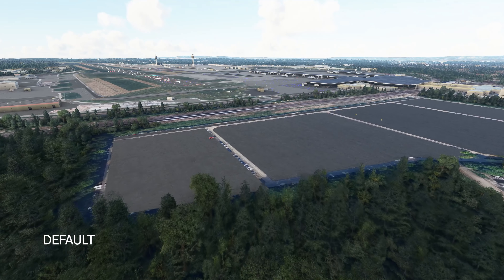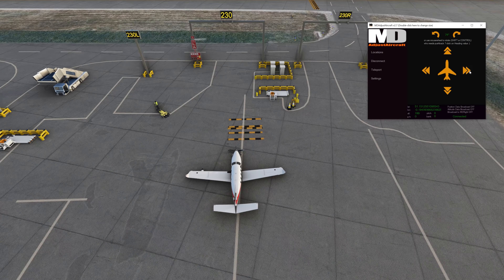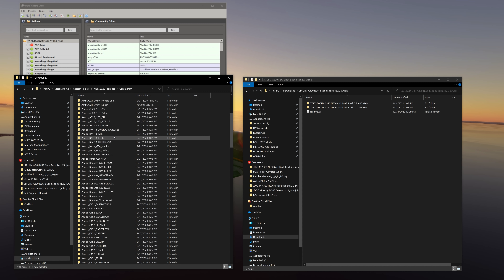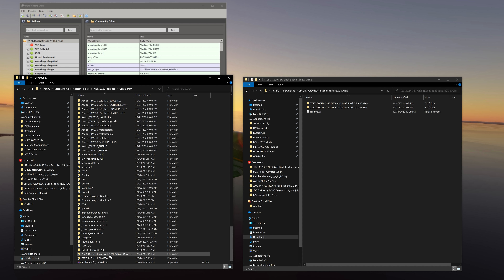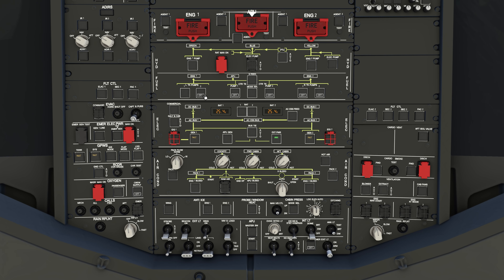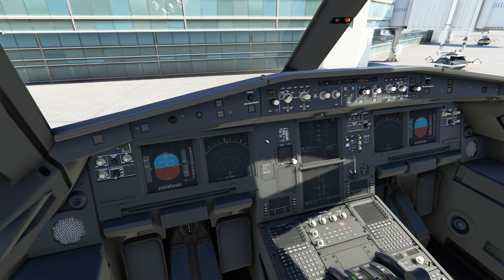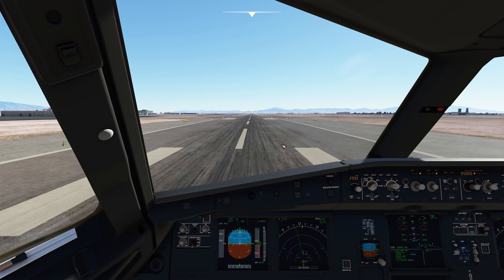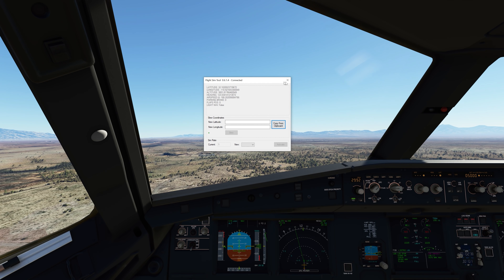Microsoft Flight Simulator | Mods and Addons | Pushback, Cockpit Liveries, Scenery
Hello Everyone and welcome back to Microsoft Flight Simulator! In today's video I'll show you all some mods, addons, tools, and cockpit liveries that will hopefully improve your flight sim experience!

0:00 Intro
0:30 EGKK Gatwick Aiport London
1:50 Aircraft Mover
3:30 Cockpit Liveries
11:15 Pushback Zoomer
19:13 FS Tool

*My Specs*
32GB DDR4 G.Skill RGBneo (Specifically engineered for AMD Ryzen)
RTX 2080Ti
4k resolution